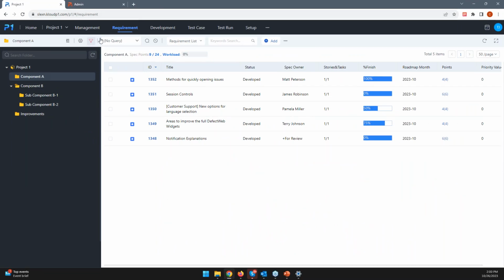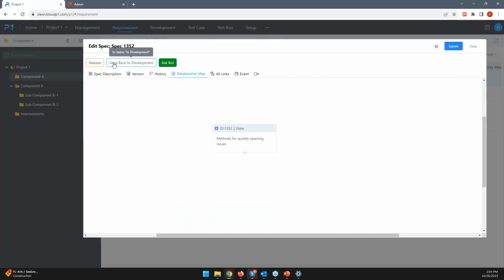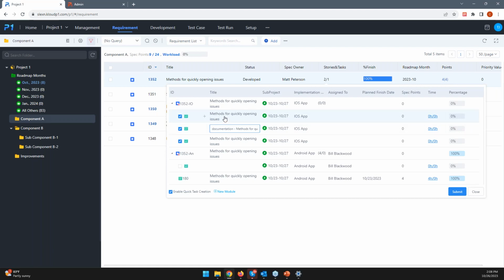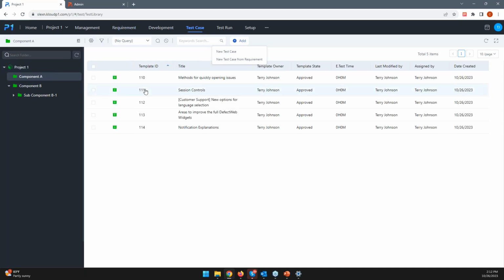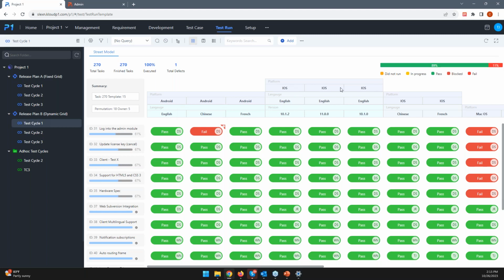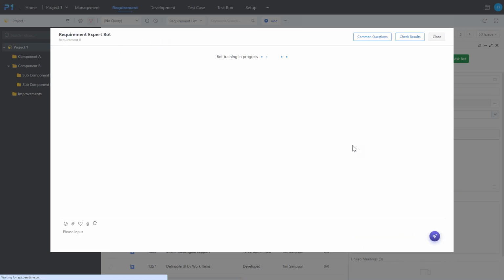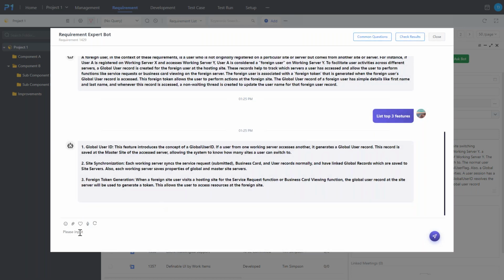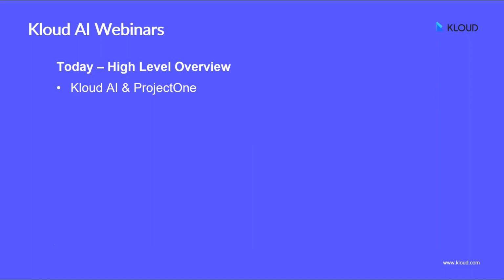New AI Solution for Requirements and Testing _ Kloud